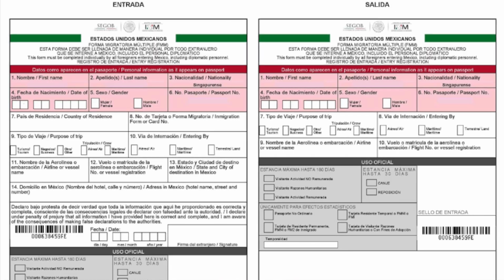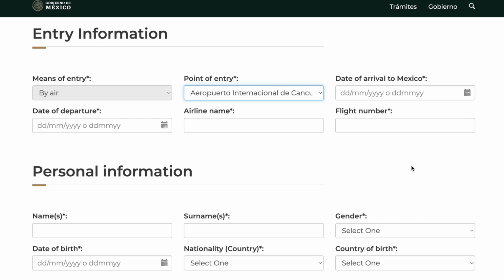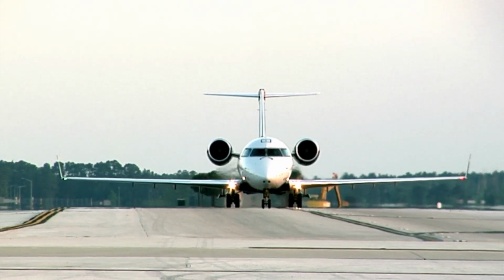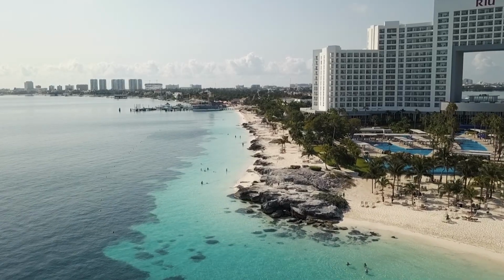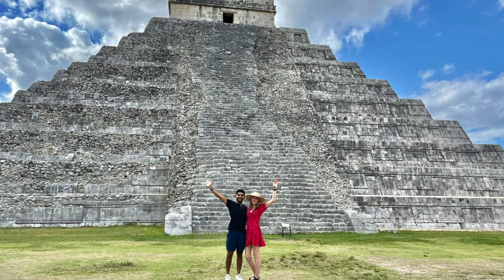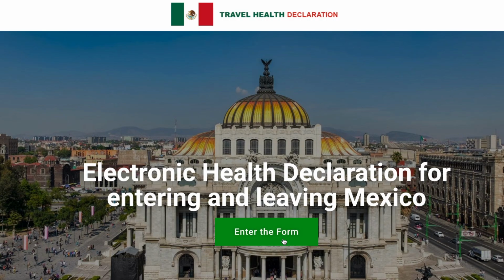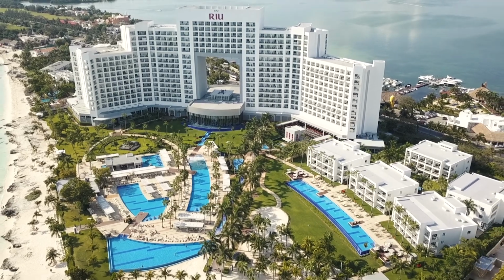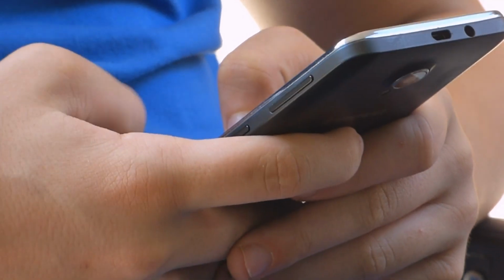Cancun Travel Requirements 2024 | What you ACTUALLY Need + Airport Tips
Tips to Avoid Airport Scams at Cancun International Airport and Travel Requirements when entering Mexico in 2024!

Mexico Travel 2024: Important Cancun travel requirements update, what to do before your flight to Mexico, and tips to avoid scams at the Cancun Airport.  What you need to know before arriving in Cancun. These are ESSENTIAL tips for Canadians and Americans traveling to Mexico from US or Canada in 2024

Do you need proof of vaccination?
Do you need a COVID test for Mexico?
Do you need to fill out a health declaration form?

New 2024 travel requirements for travel between US / Canada and Mexico!  Watch this quick video for the new travel requirements and MUST KNOW airport tips if you are traveling into Cancun!  Always check your government website for the the latest requirements before traveling.

## CHAPTERS:
0:00 - Cancun travel requirements, tips, and scams to avoid
0:24 - You don't need a visa
0:45 - Don't fill out the FMM online
1:45 - How many days can you stay in Mexico?
2:02 - Maximum length of stay in Mexico
2:27 - Want to stay 180 days?
2:50 - Tip: Read English version of customs form before you go
3:20 - Don't rely on Google Translate
3:34 - Be aware: Don't fall for a scam
4:00 - No COVID requirements
4:22 - Don't pay any fees for travel forms - They're all fake!
5:40 - Airport scams
5:50 - Taxi scams
6:15 - Cancun shuttle - book your ride before you arrive in Cancun
6:56 - Official airport personnel can be in on the scam
7:06 - Scam #1: Pay now refund later
7:16 - Scam #2: Escort to "your" shuttle
7:35 - Don't ask anyone for help
7:50 - COMMENT: Additional Mexico airport travel tips?

// RESOURCES

// ABOUT

Hey there, I'm Megan and I've spent 5+ years living and working from over 50 countries around the world. I'm on a mission to prove that anyone (even you!) can do it too.

Portable Professional is a youtube channel full of actionable tips and guides to travel, live and work from anywhere in the world. Serving seasoned digital nomads and first-time travelers alike,  it's the ultimate resource to hack the travel lifestyle.